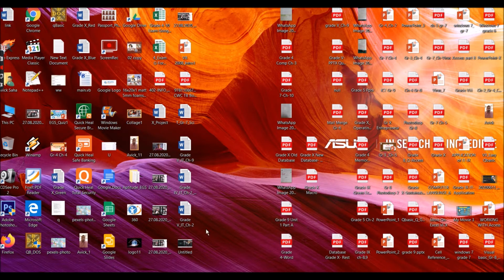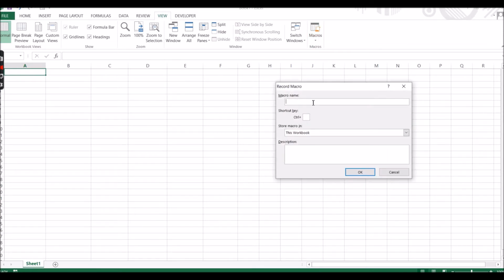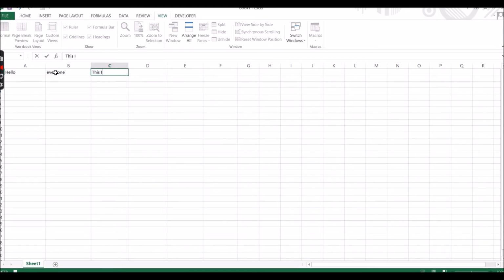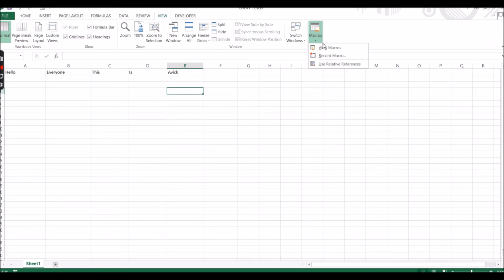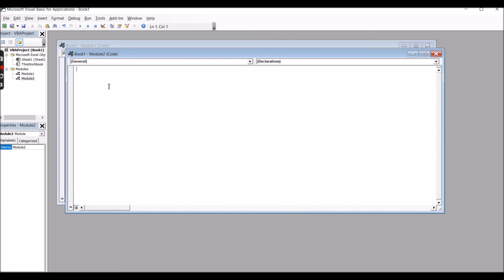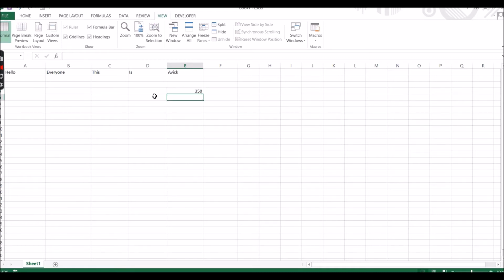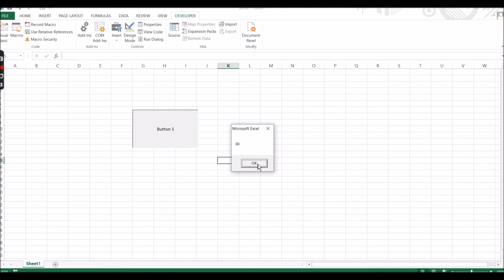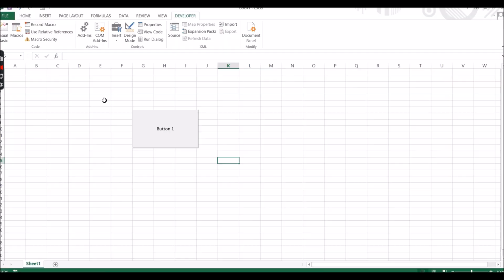Macro and VB Coding In Excel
Learning Software with Avick
Practical Based Explanation:-
-Macro Record
-Coding in VB by Using Excel
-Editing and Calculation in MS-Excel